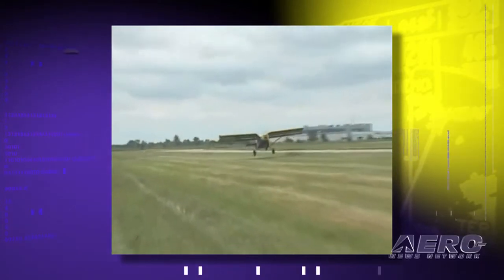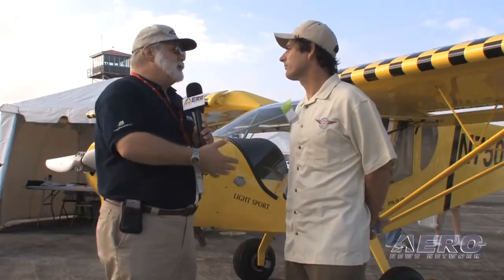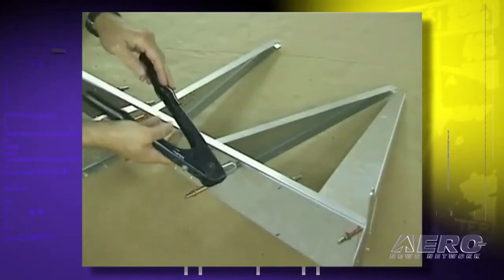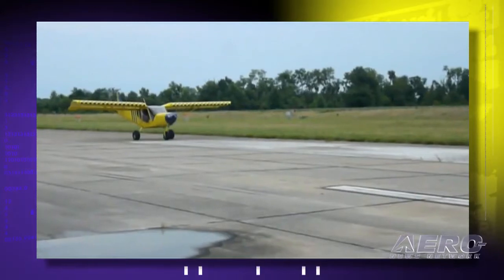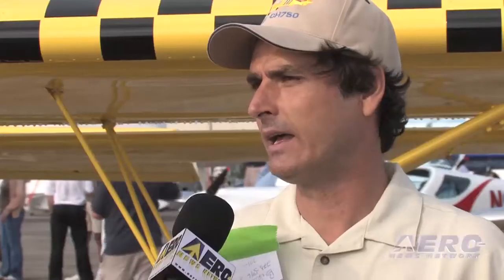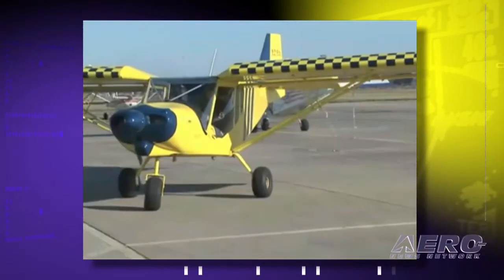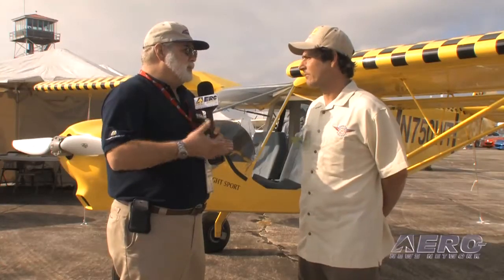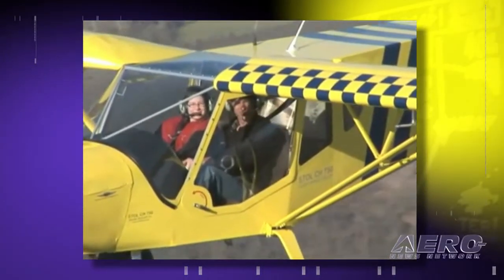Aero-TV: The STOL CH 750 - Zenith Premiers All-New LSA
How Slow Can You Go?

While perusing the wares at the 2010 U.S. Sport Aviation Expo, ANN's Jim Campbell had the chance to get re-acquainted with the relative of an old friend, the newest variant of the CH 700 family, the STOL CH 750.
The aircraft was in good company.

On January 21st through January 24th, 2010, sport aviation enthusiasts gathered at the Sebring Regional Airport for the annual Sport Aviation Expo. Held in Sebring, Florida, the Expo is the place to see, buy, and sell aircraft operating under the LSA rule such as fixed-wings, trikes, powered parachutes, motor-gliders, and gyroplanes.

Based on the very popular STOL CH 701 design from Chris Heintz that was first introduced more than twenty years ago and first featured a light-weight two stroke engine), the all new STOL CH 750 design incorporates all of the 701's considerable short-field capabilities, while maximizing cabin size and load carrying capability allowed under the FAA's new Sport Pilot/Light Sport Aircraft category.

Like the original, the STOL CH 750 aircraft was developed as an "off-airport" short take-off and landing kit aircraft to fulfill the demanding requirements of both sport pilots and first-time builders. Designer Chris Heintz has combined the features and advantages of a "real" airplane with the short-field capabilities of "ultralight" aircraft. The aircraft features fixed leading-edge slats for high lift, full-span flaperons (both ailerons and flaps), an all-flying rudder, and durable all-metal construction.